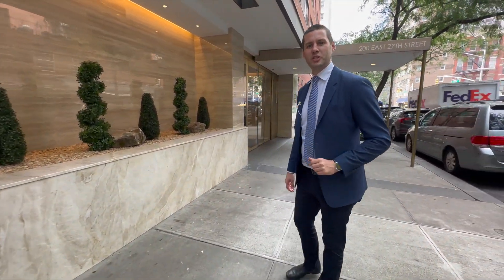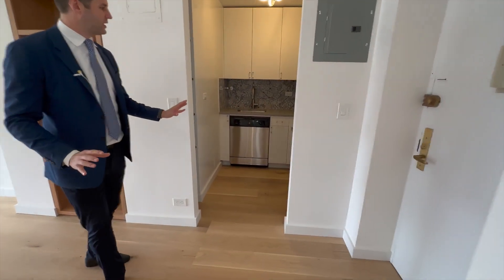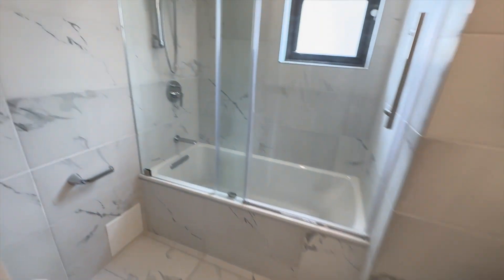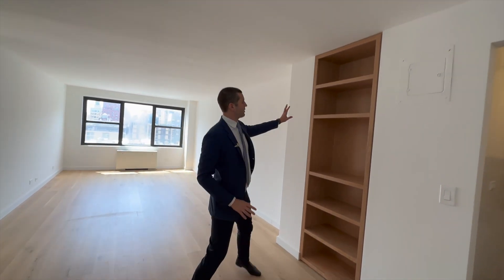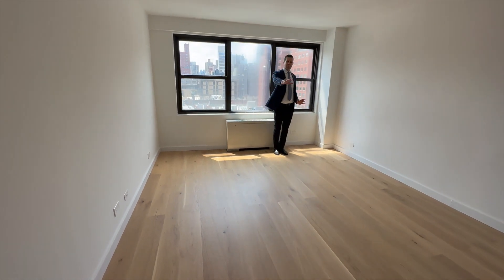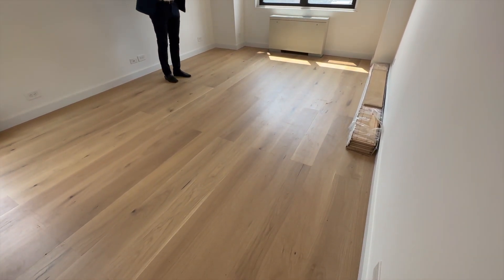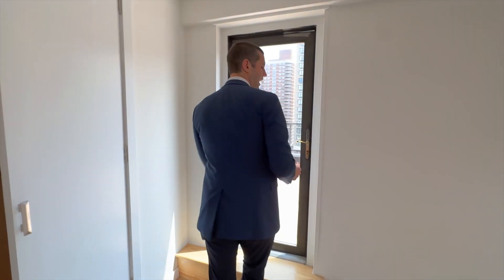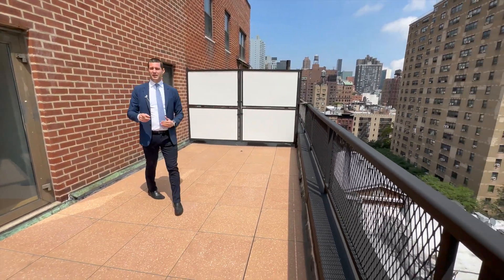Property Tour - 200 East 27th Street apt 11R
Welcome to your newly renovated one-bedroom residence, complete with an expansive private outdoor terrace.

Apartment 11R is a corner unit facing south, offering open city views and an abundance of natural light that beautifully accentuates the updated features. The living space boasts fresh white oak floors throughout, a perfect fit for the unit's style.

The living room's generous size allows for the addition of a dining area right off the kitchen. The kitchen features brand new appliances, including a full-size refrigerator, gas stove, dishwasher, and microwave.

A standout feature is the expanded bathroom, a rarity in one-bedroom apartments. It comes with high-end finishes and even a window.

Customized closets with attractive wood finishes are found throughout, with two entry closets and a spacious closet in the bedroom. The primary bedroom easily accommodates a king-size bed and provides access to the highlight of the apartment – a private terrace.

The outdoor terrace offers a great space for your personal use, complete with water access for plants and convenient lighting and outlet features.

This apartment is truly special and unique, located in the Victoria House – a full-service building with amenities such as a 24/7 concierge, live-in superintendent, laundry facilities, gym, garage, and roof deck.

The co-op allows for co-purchasing, gifting, parental purchases for children, pied-à-terres, and subletting with board approval.

Don't miss your chance to make this apartment your own. Schedule a viewing today!